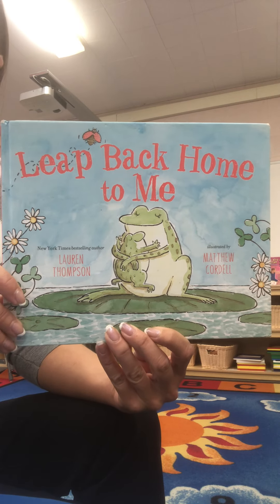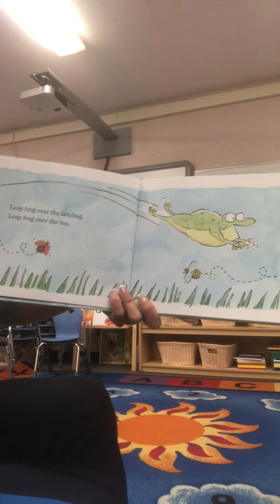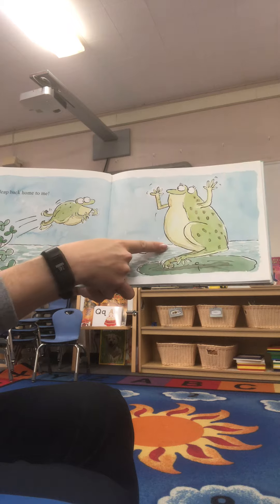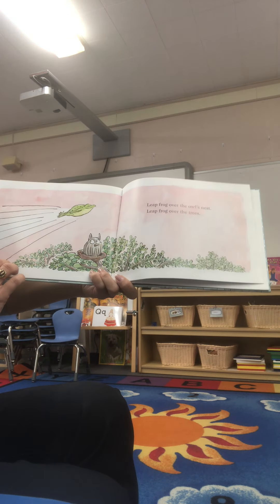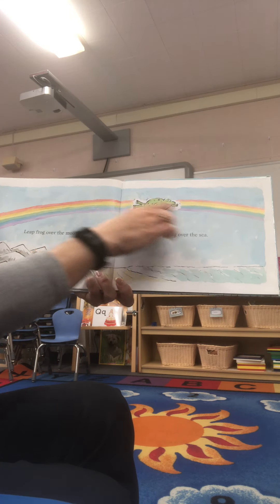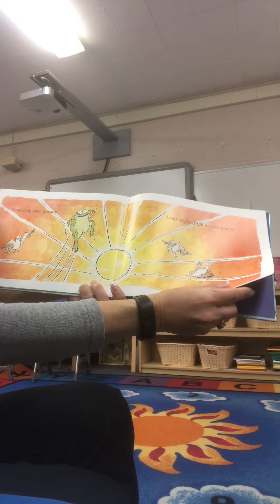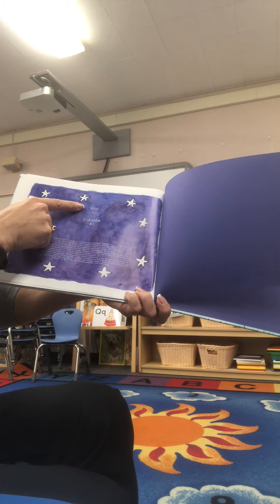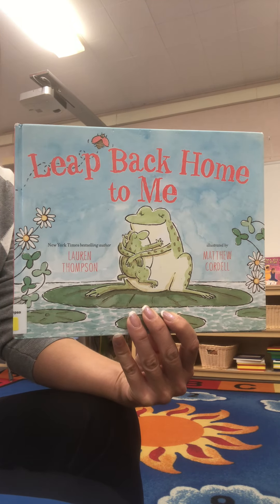Leap back home to me frog story